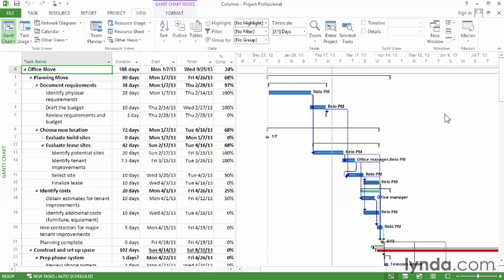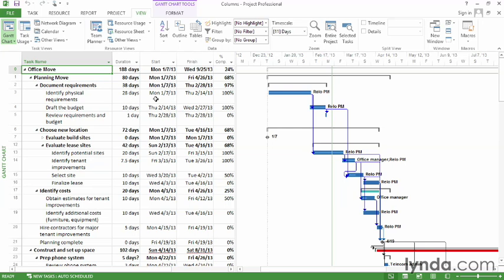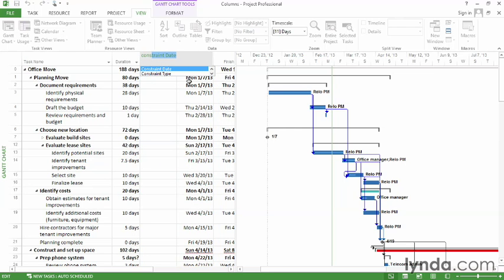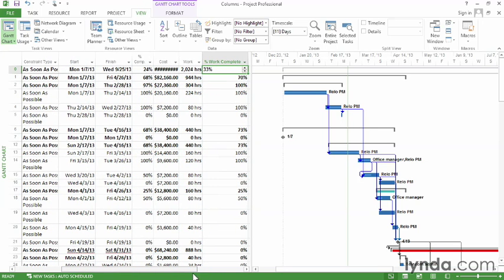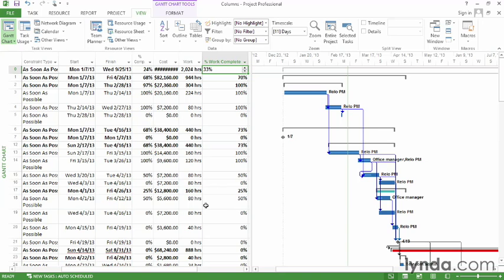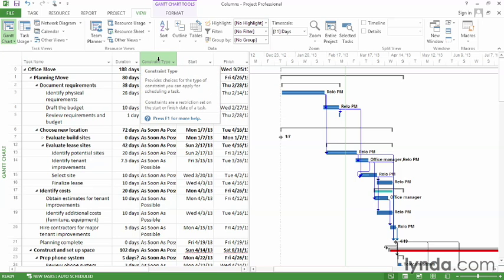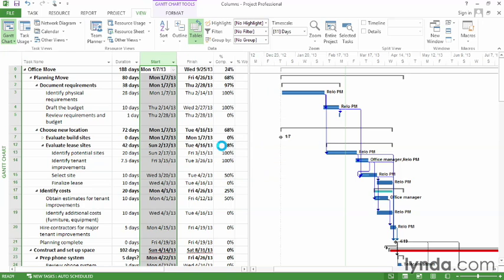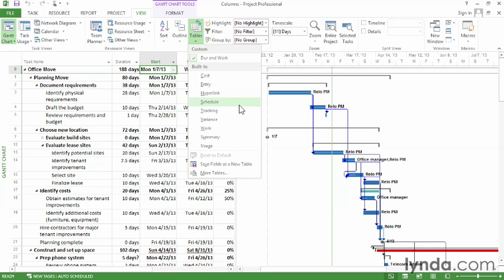115433 07 03 SC11 Ms Project 2013 - insertcol